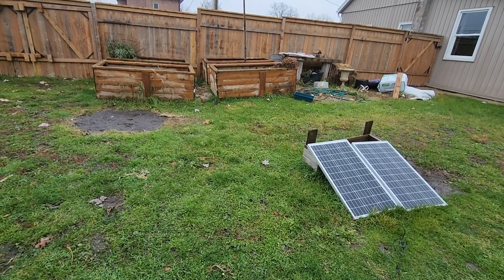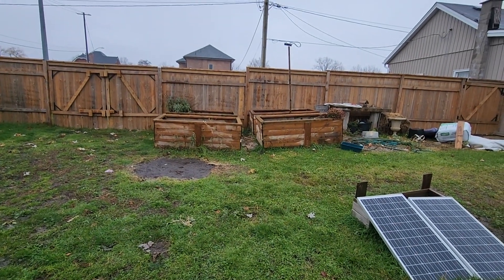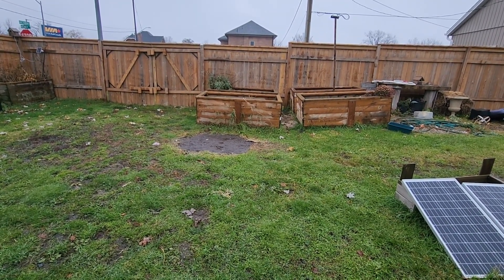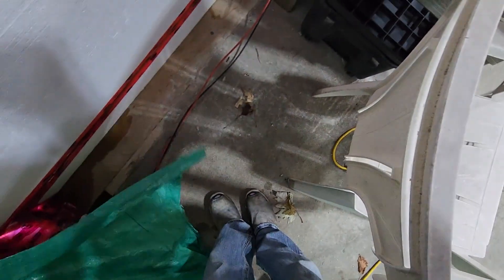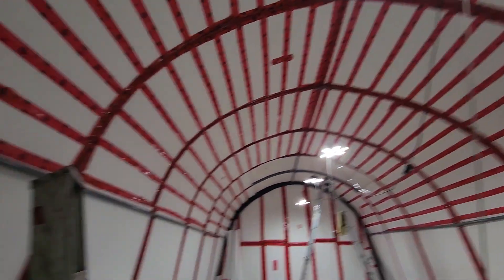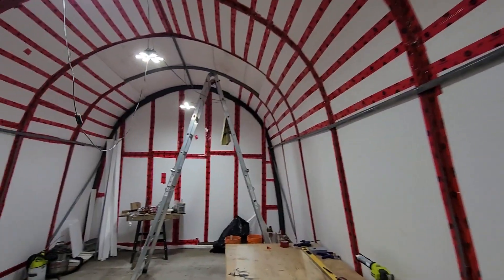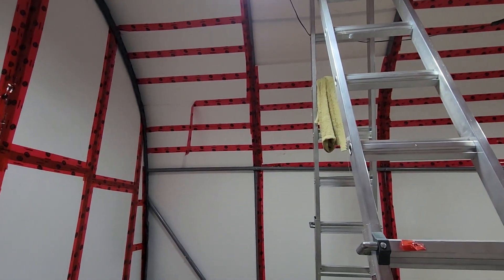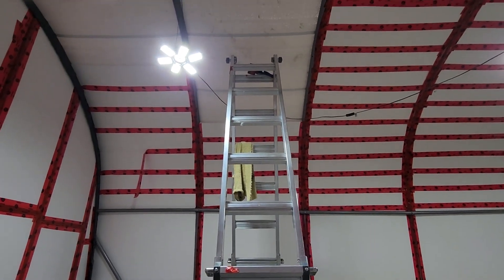freezing rain insulated shed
Effects of freezing rain on insulated fabric shelter.